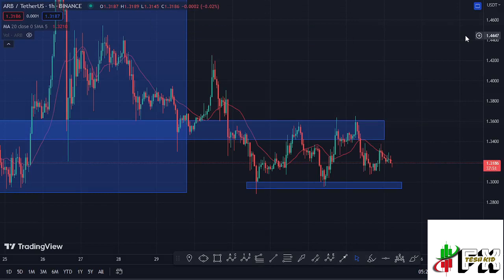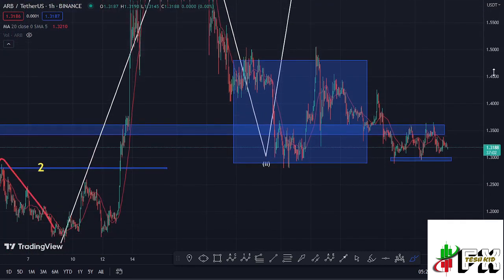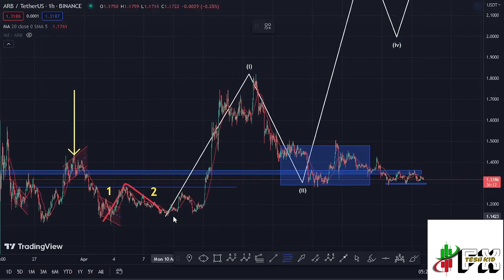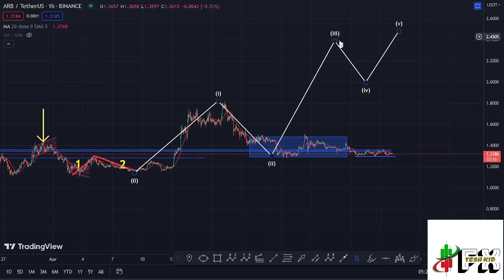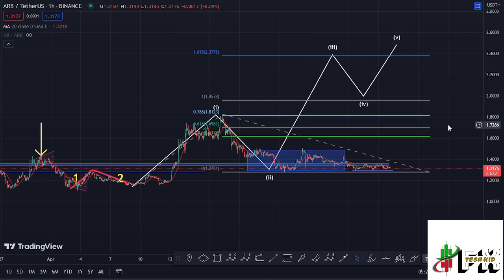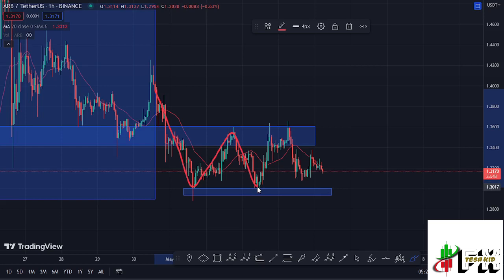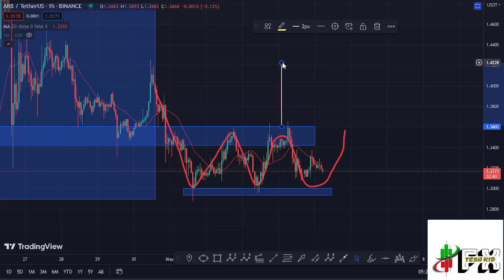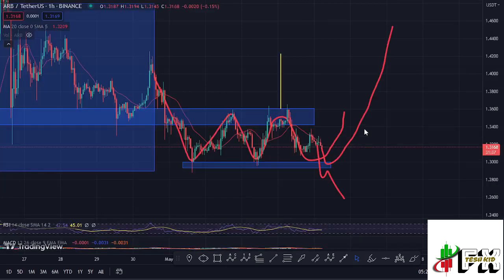🚨ARBITRUM (ARB) HOLDERS GET READY FOR THIS MASSIVE MOVE